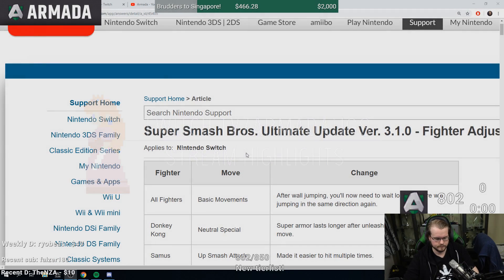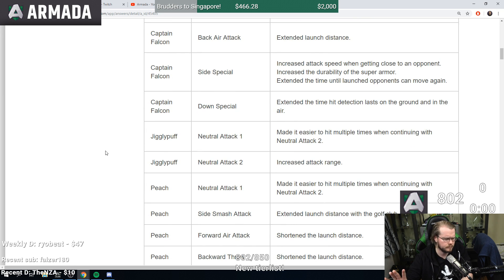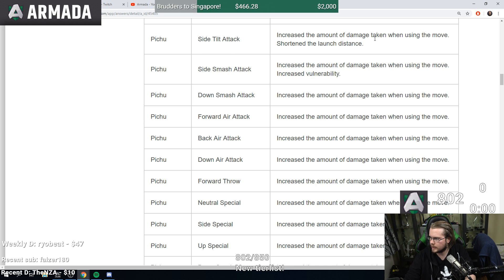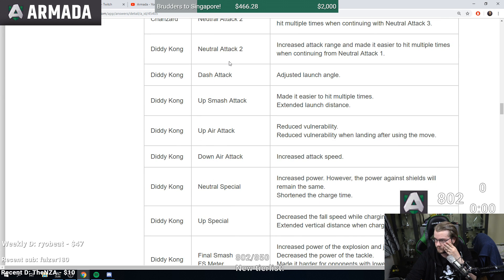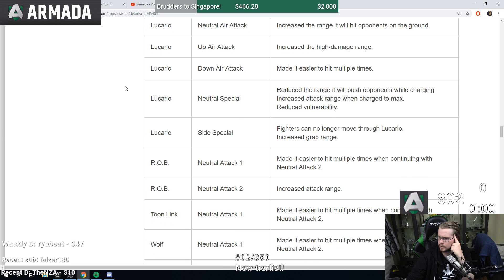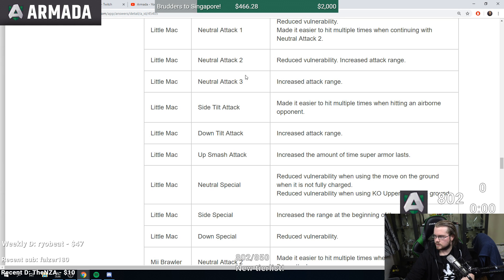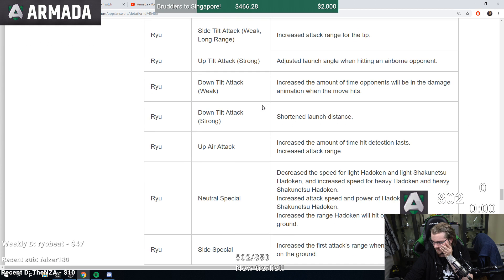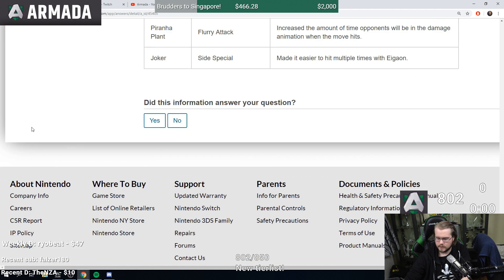Patch notes 3.1 FIRST LOOK